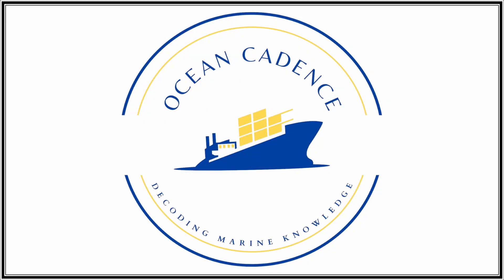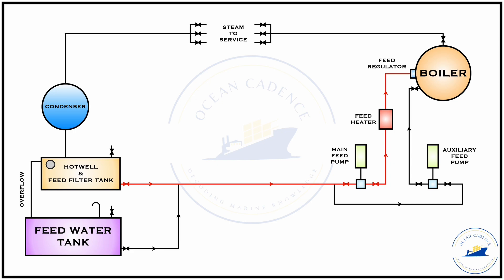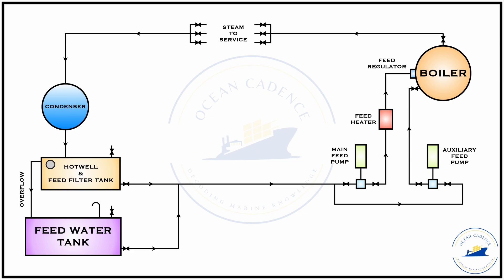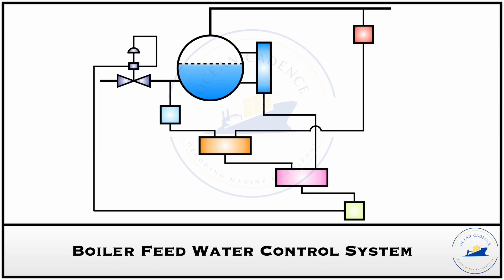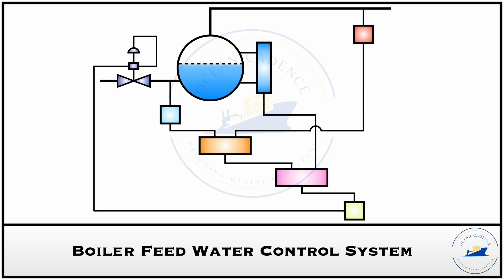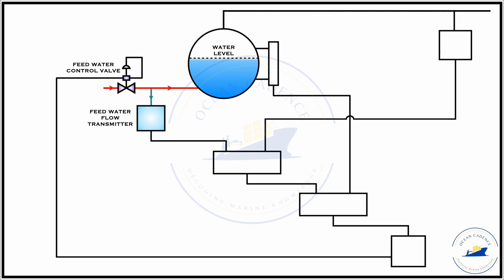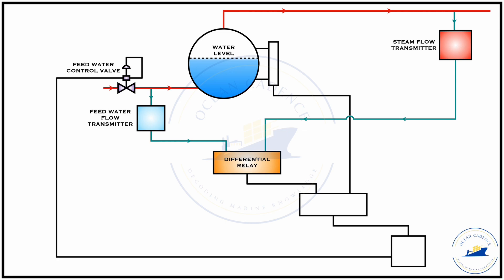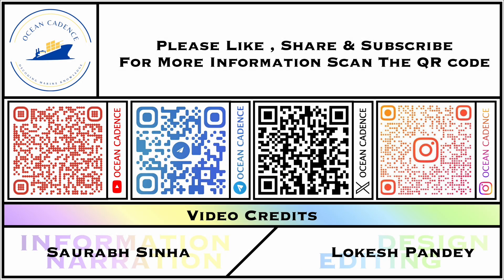Boiler Feed Water System| Boiler Feed Control System| 3-element control for Auxiliary Boilers👨🏻‍🔧✅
At Ocean Cadence,

We continuously strive to bring you the best of marine, machinery, and shipping related knowledge with the best descriptive videos!

In continuity with our efforts, we introduce you today to the boiler feed water system working and the 3-element control system associated with such modern-day boilers!